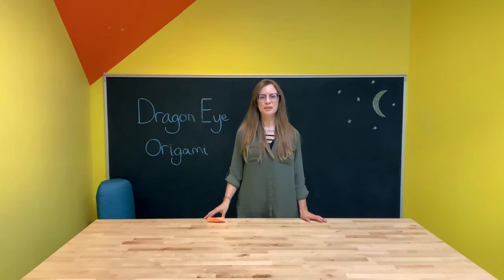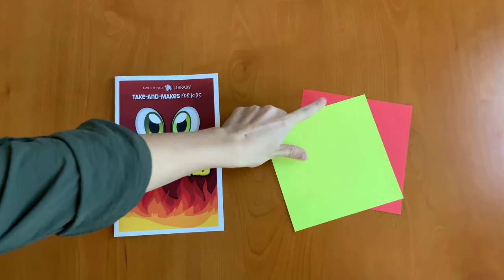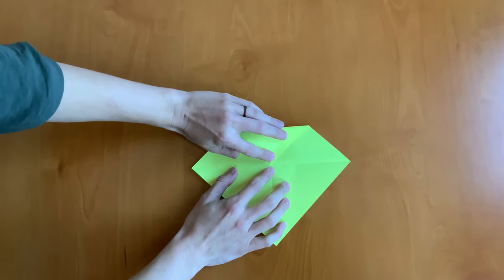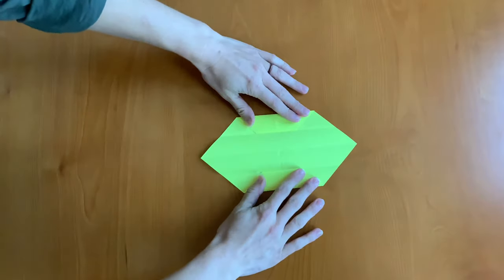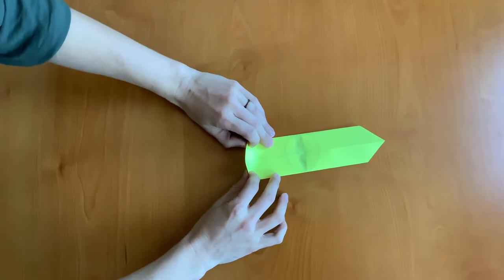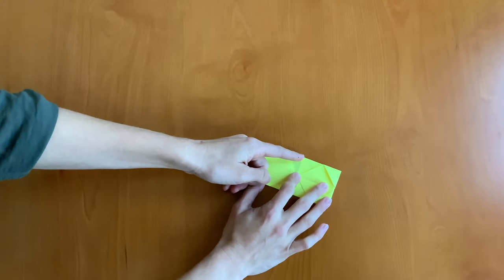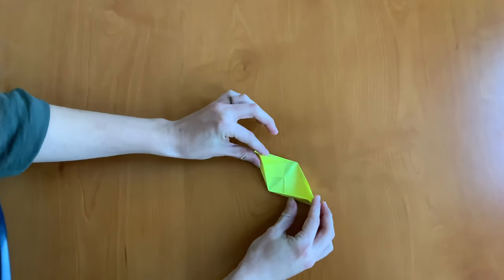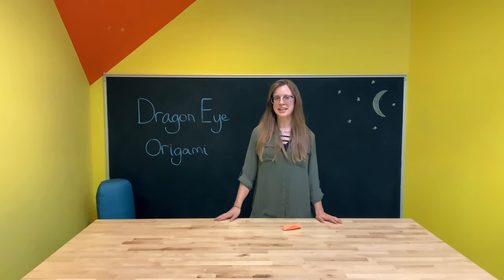DIY Dragon Eye Origami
Explore the art of origami and fold a blinking dragon eye out of paper!